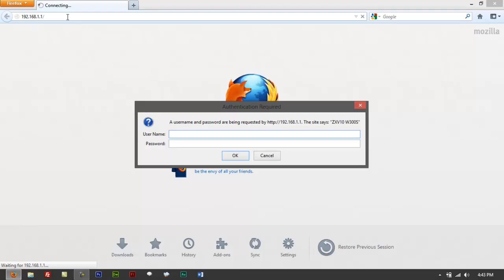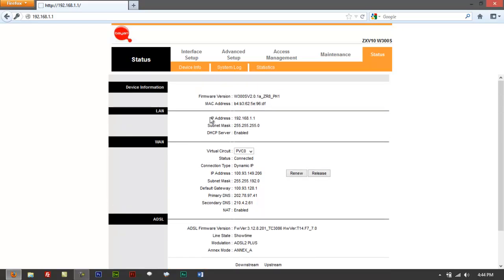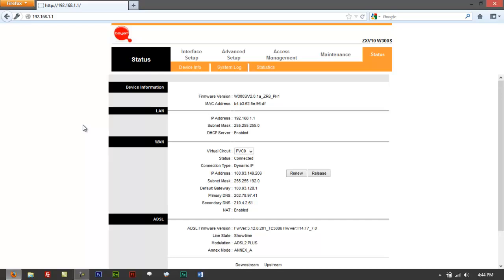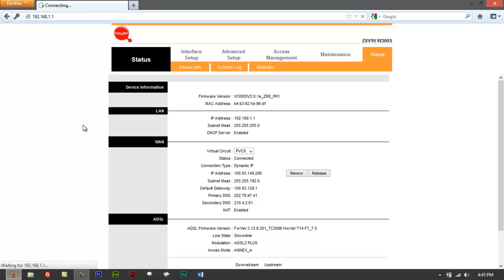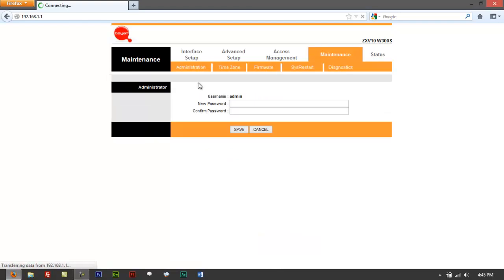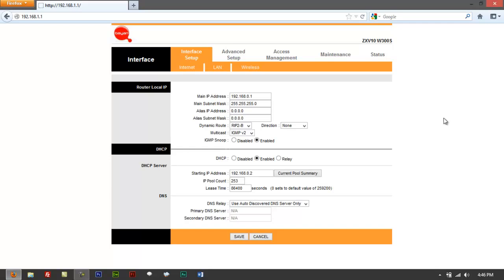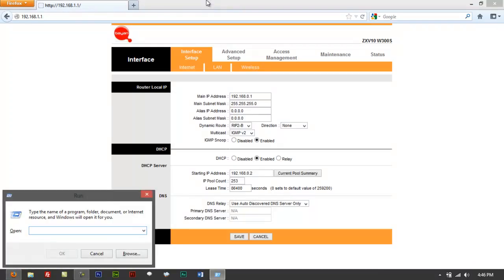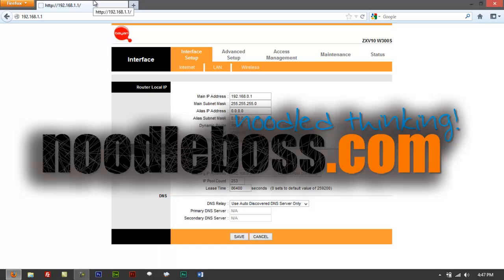How to Change (BayanDSL) ZTE ZXV10W300 LAN IP Address